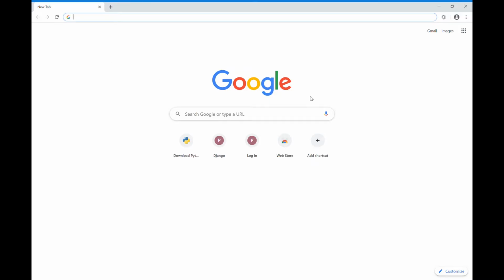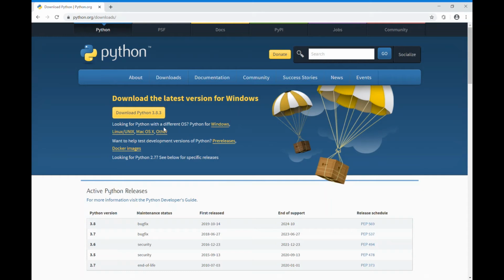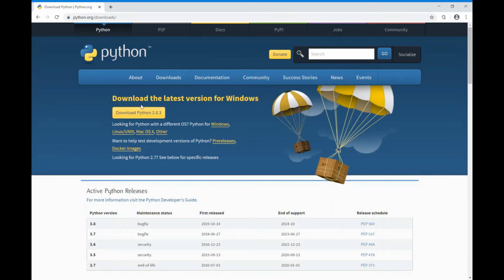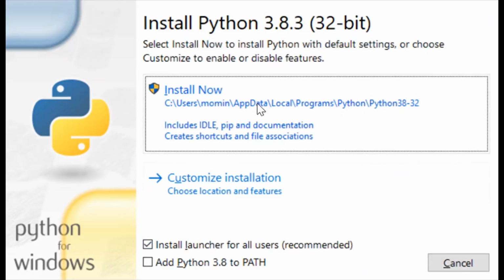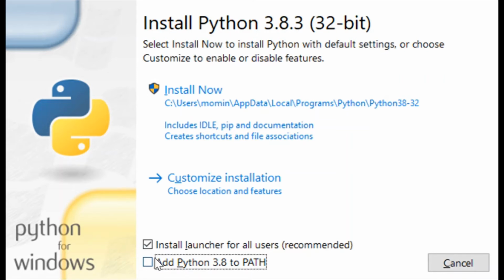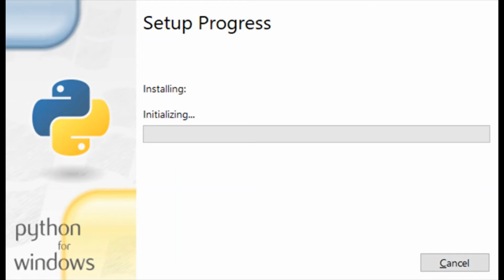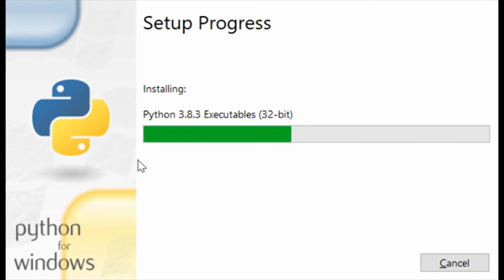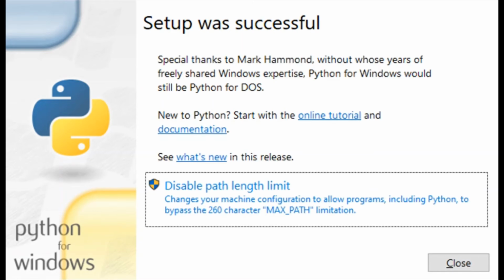Python series part 1 - Set up and Hello World App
Learn to code using Python.